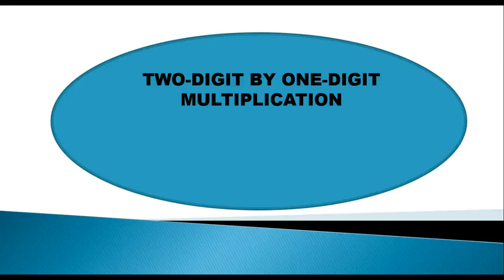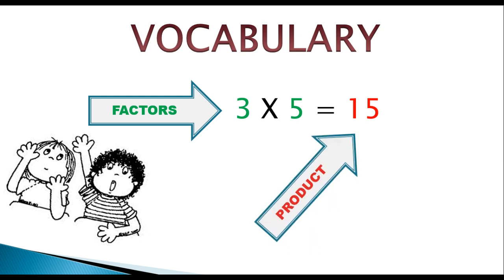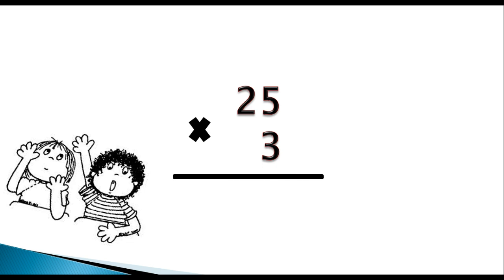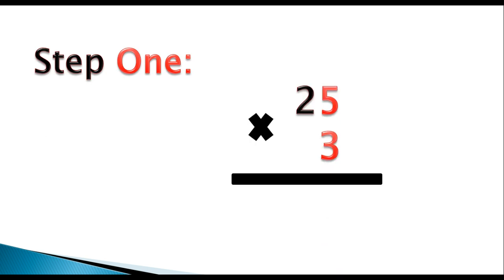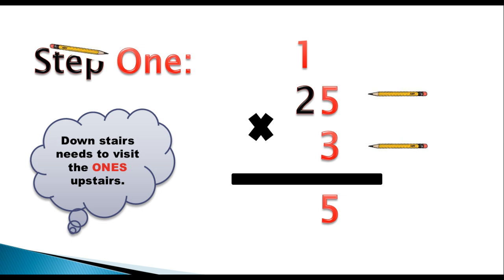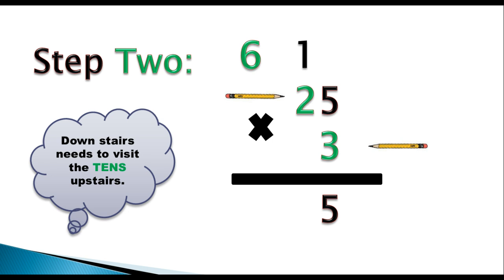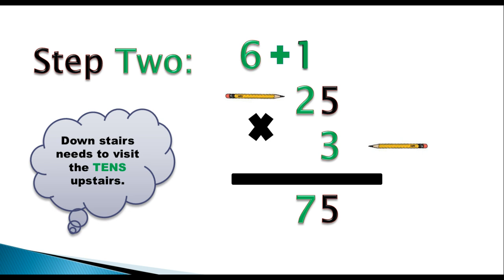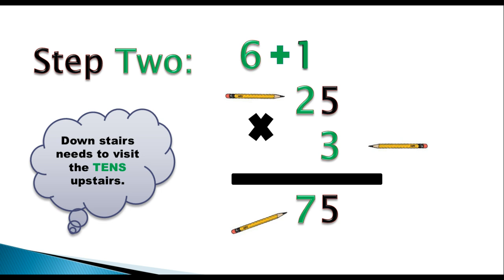2-DIGIT BY 1-DIGIT MULTIPLICATION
This short video models how to multiply 2-digit by 1-digit numbers using the standard algorithm of multiplication.